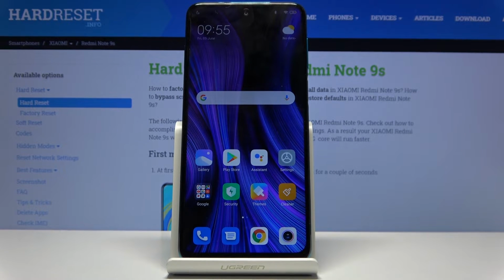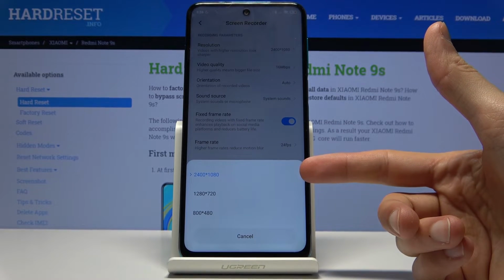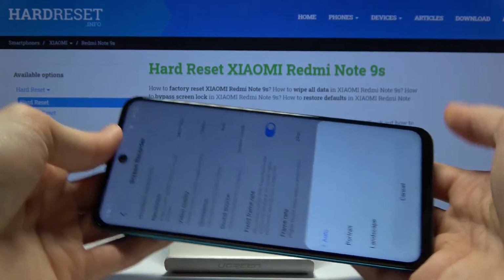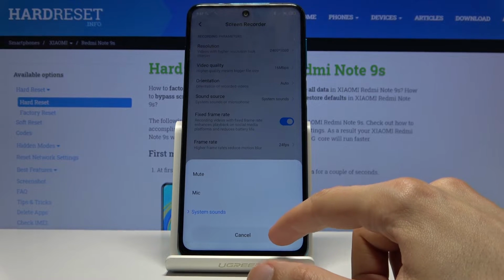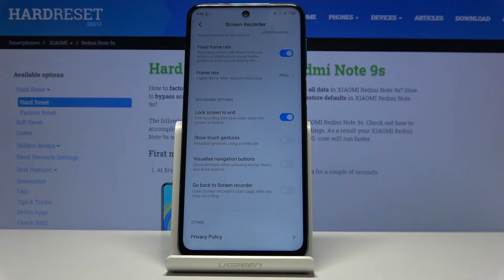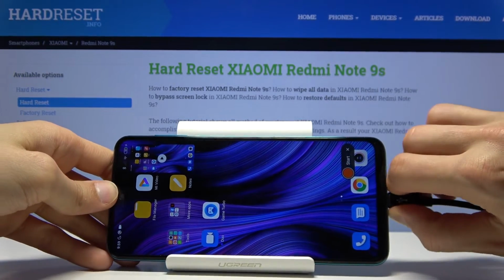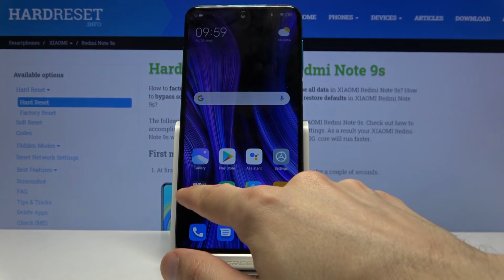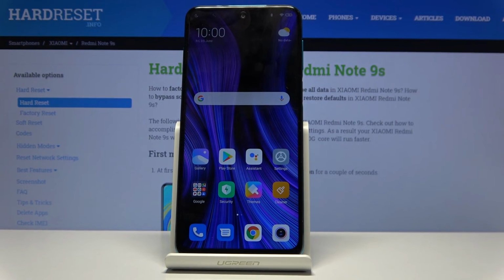How to Record Screen in XIAOMI Redmi Note 9s – Use Screen Recorder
Learn more info about XIAOMI Redmi Note 9s:
In this tutorial we would like to present you how easily you can record screen in your XIAOMI Redmi Note 9s! If you’re the person who likes to record your actions, then let’s follow all shown instructions! We’ll guide you through all steps required to firstly find the screen recorder and we’ll show you how to use it and how to navigate. Let’s follow us and successfully learn to use screen recorder!

How to Record Screen in XIAOMI Redmi Note 9s? How to Save Screen in XIAOMI Redmi Note 9s? How to Share Display in XIAOMI Redmi Note 9s? How to Capture Screen Action in XIAOMI Redmi Note 9s? How to record display in XIAOMI Redmi Note 9s?